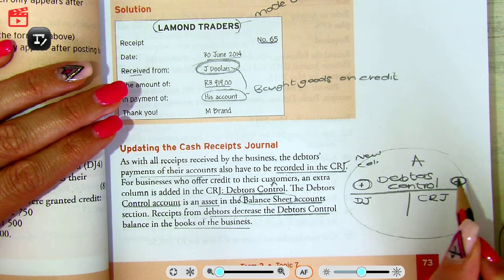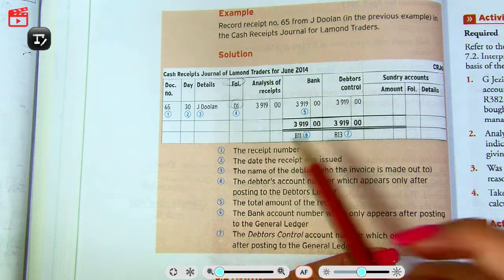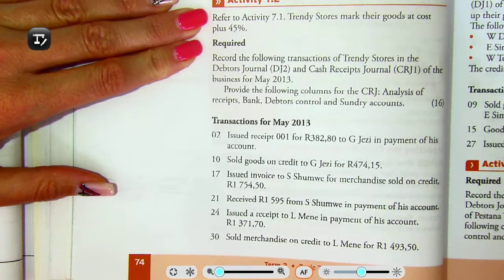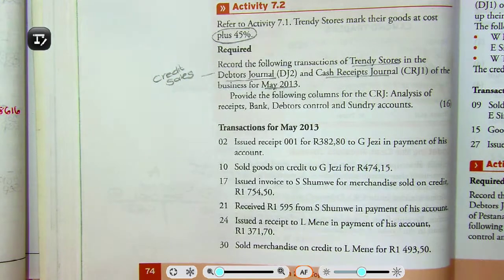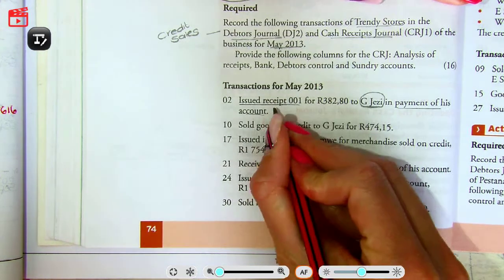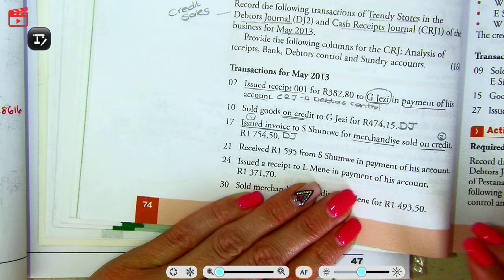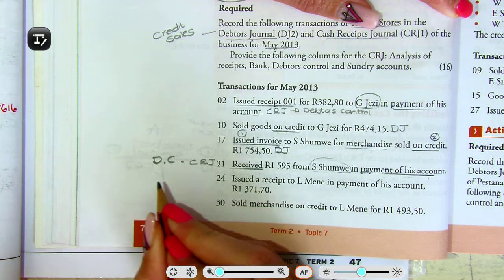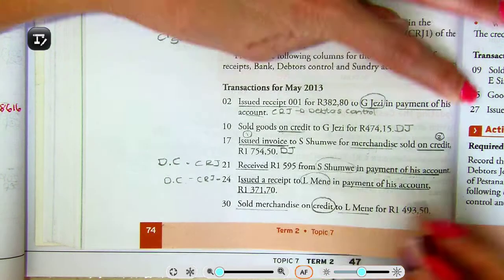Act 7 2 lesson 1 part 2